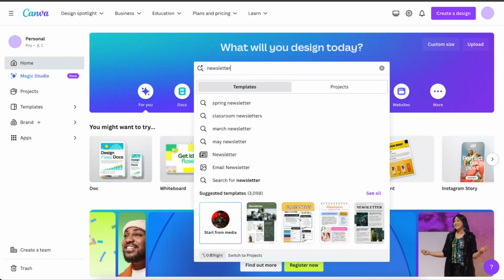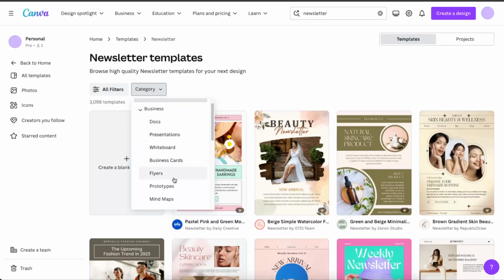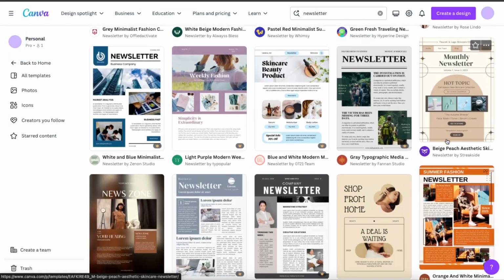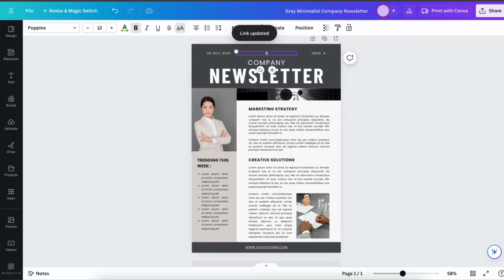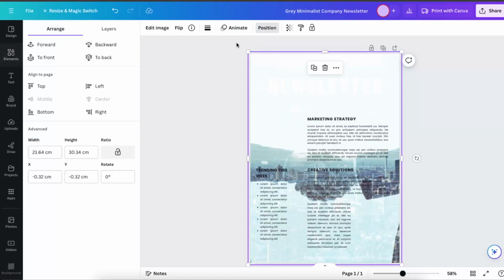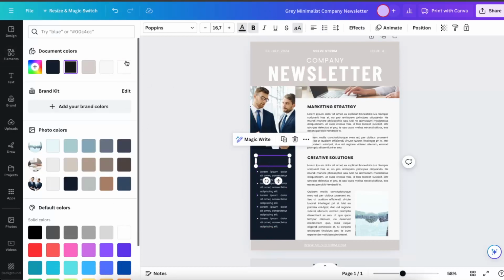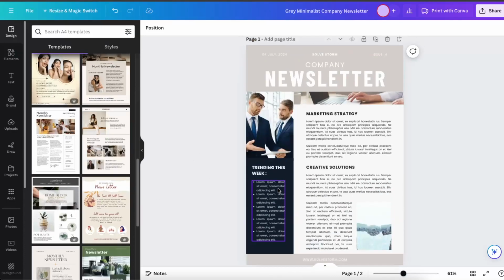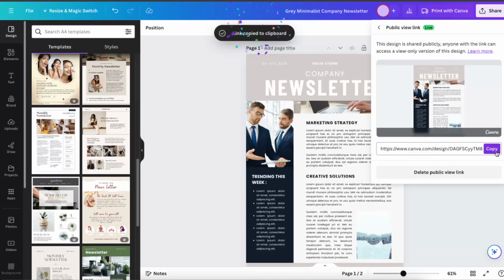How To Create Canva Newsletter 2025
In this video I show you How To Create Canva Newsletter!